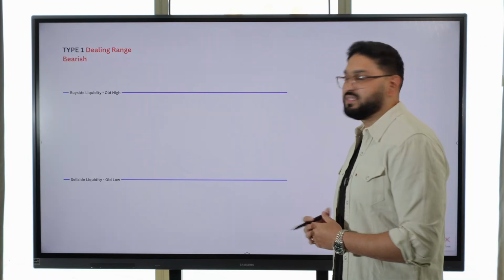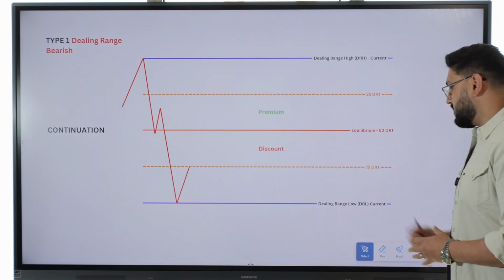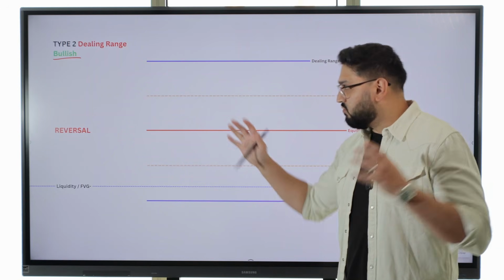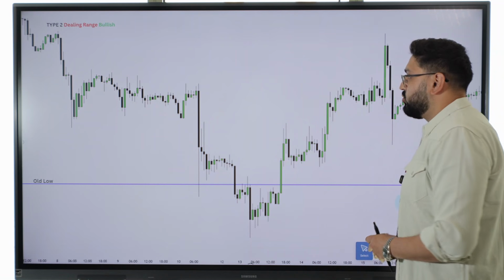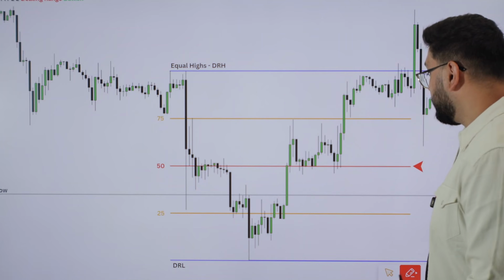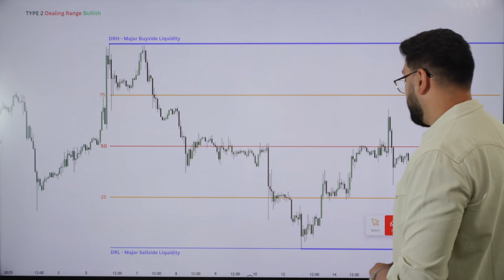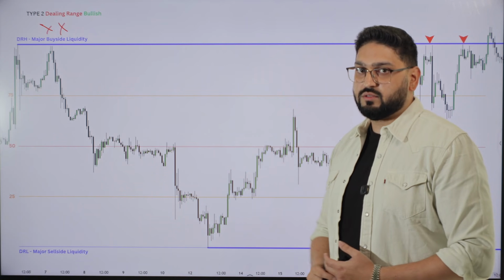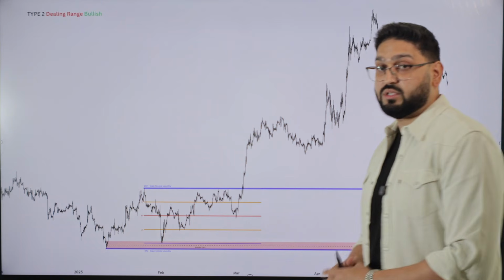Use THIS simple method to find Continuation or Reversal profiles using Dealing Range Theory (DRT)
🔹Join me live this Monday @ 7pm EST, for the 5-Day High-Probability Trading Challenge